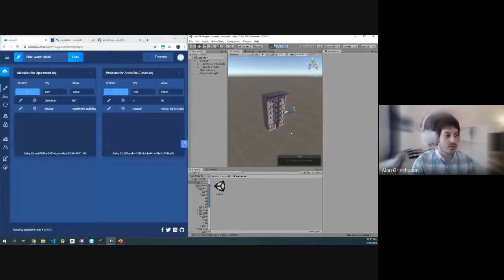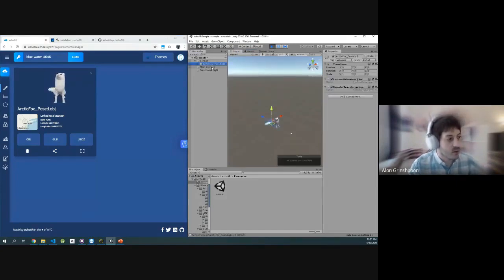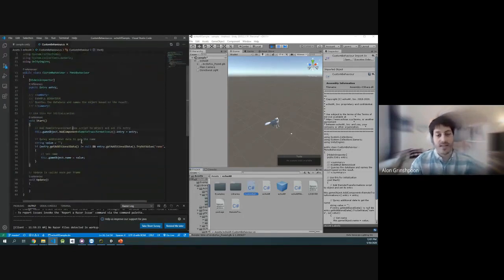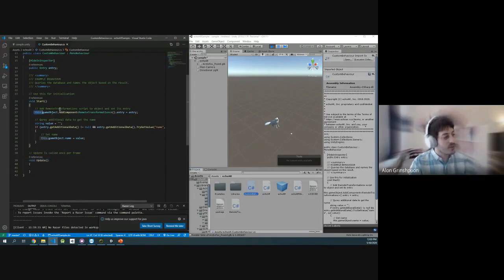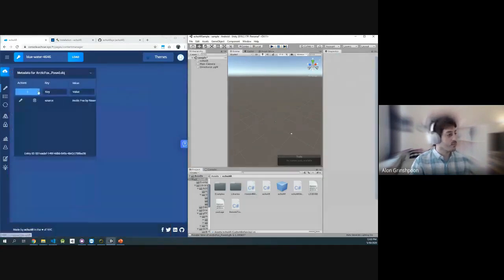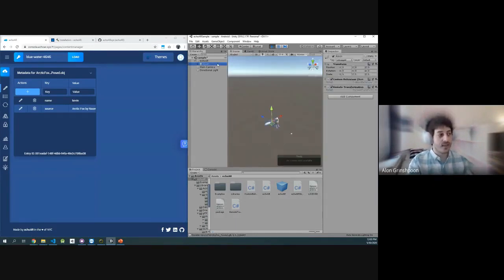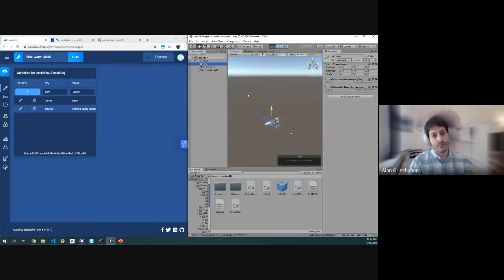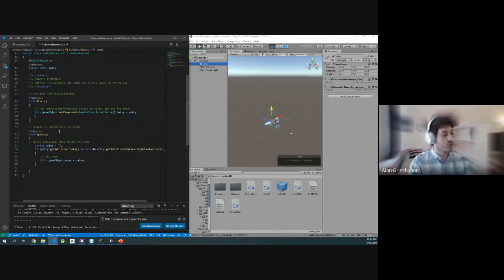5.21. Edit Code [echoAR Workshop - Tutorial]